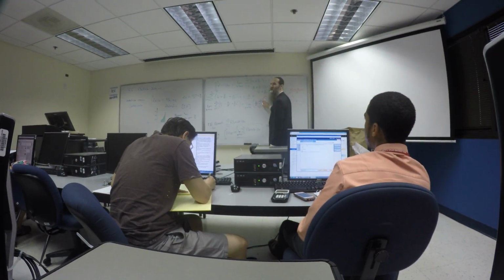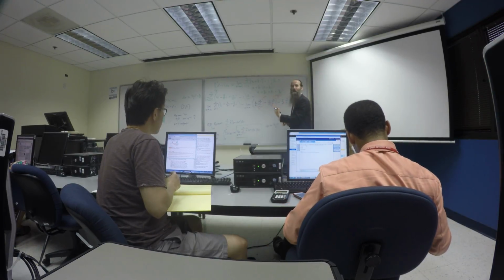Part 21 Day 13 Lecture Calculus One GoPro Hero 4 Black Edition 4K